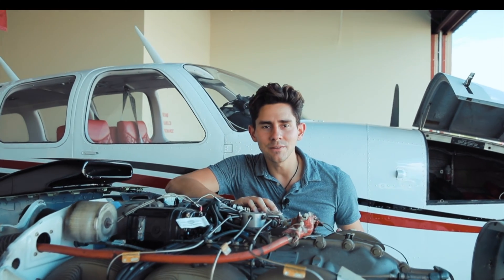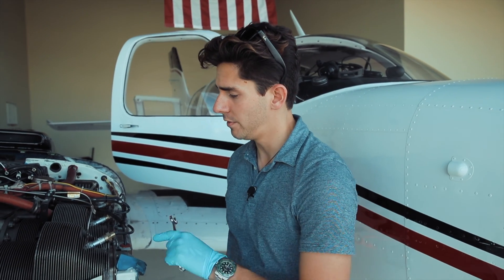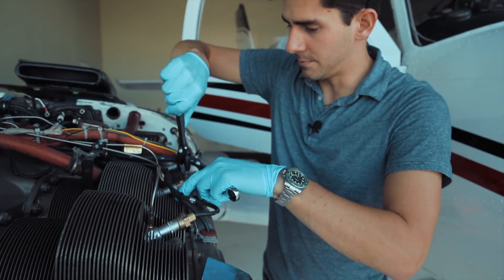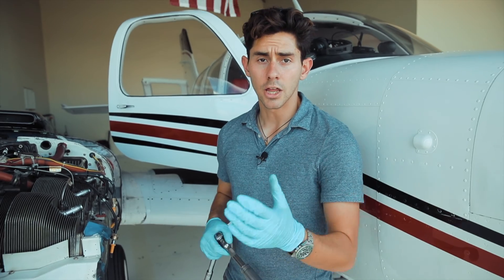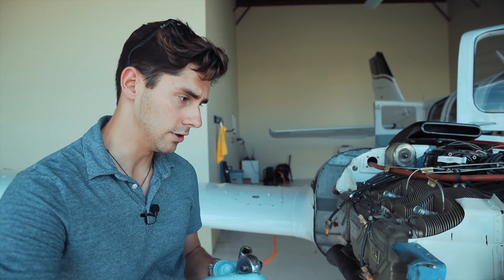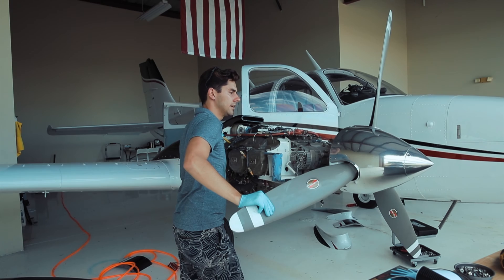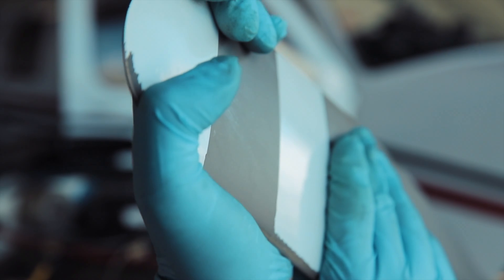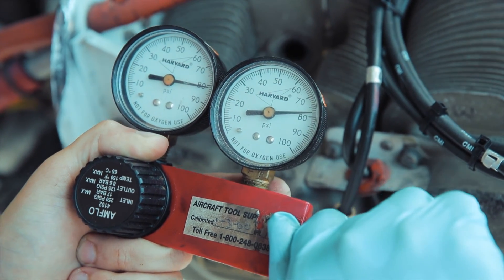Aircraft Compression Check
If you would like to see the detailed procedure you can find it